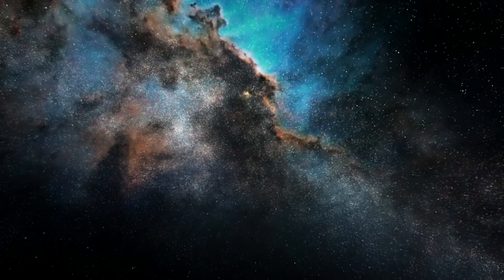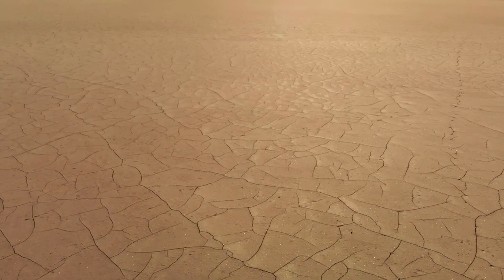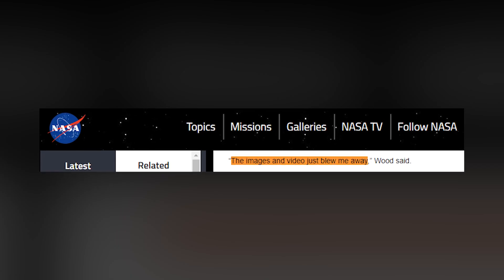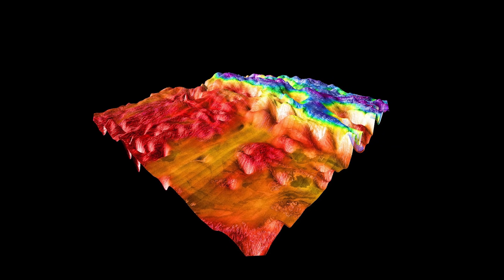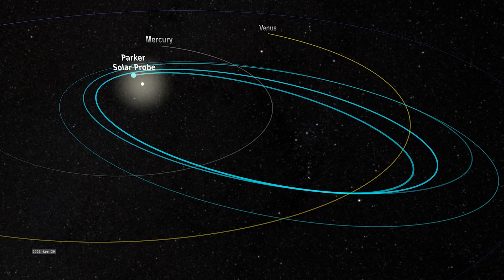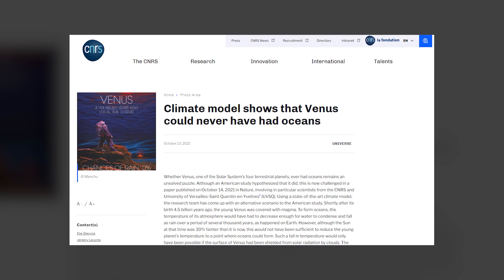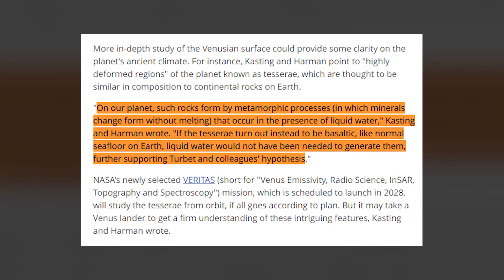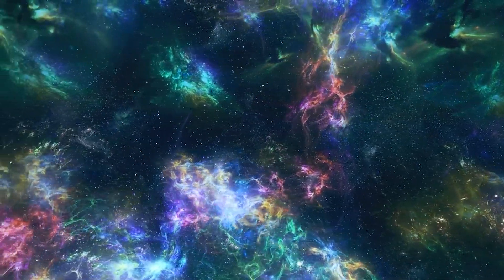NASA Space Probe Unexpectedly Glimpses The Surface of Venus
Join us in today’s video as we show you NASA Space Probe Unexpectedly Glimpses The Surface of Venus in Stunning New First! Using data from the Wide-field Imager for Parker Solar Probe (WISPR) instrument, scientists were able to peer beneath the planet's thick atmosphere, discovering geological features such as highlands, plateaus, and plains. "Now, we finally are seeing the surface in visible wavelengths for the first time from space."

Venus's sky is filled with thick, toxic clouds that rain sulfuric acid. These features make the planet difficult to investigate up close. Landers have been sent; they kind of end up melting. And those suffocating clouds make external observations of the surface, not impossible, but tricky. Be sure to watch the whole video for the full details about this and in addition, do us a favor and like the video and subscribe and turn on the notification bell.